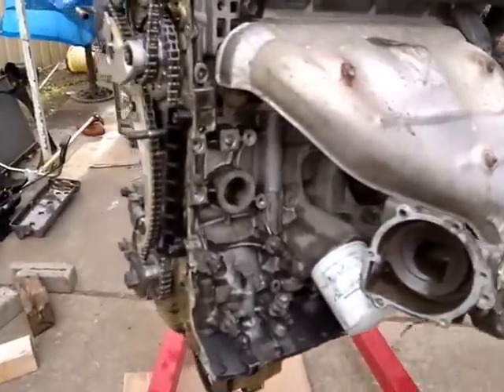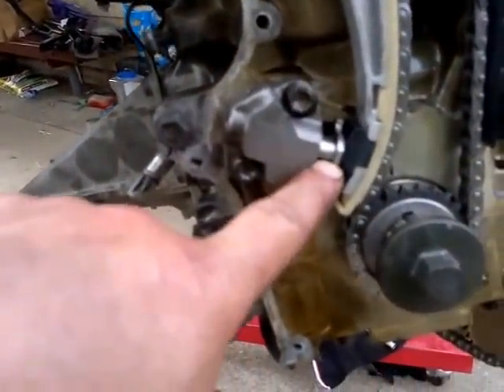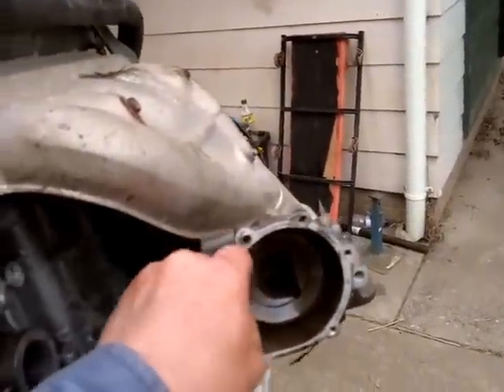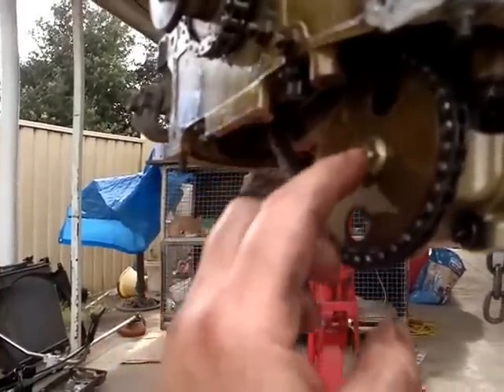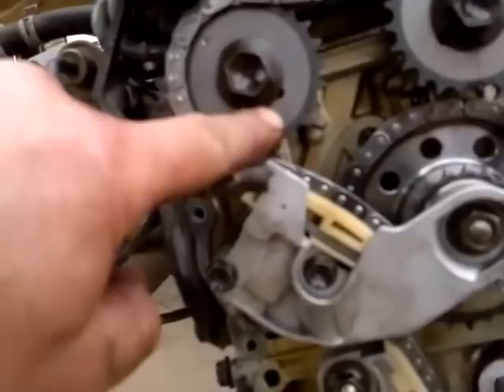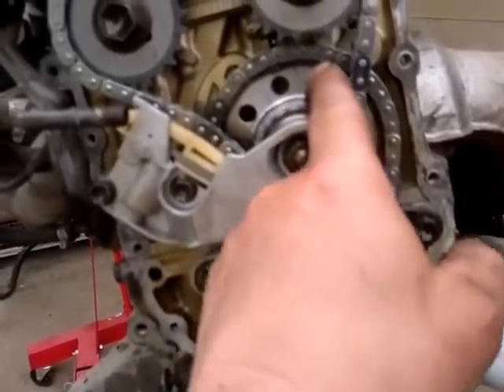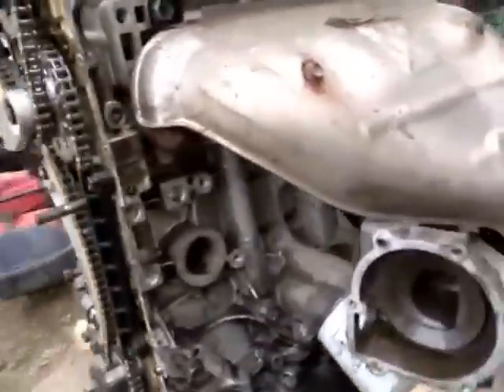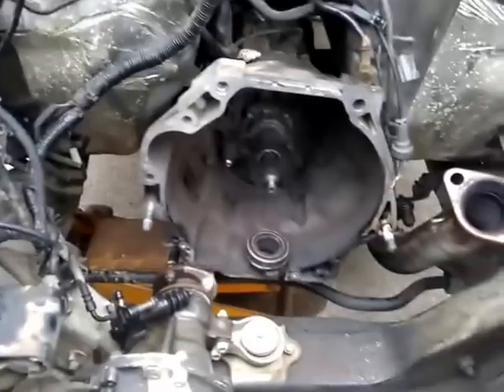j20a engine timing chain and oil pump